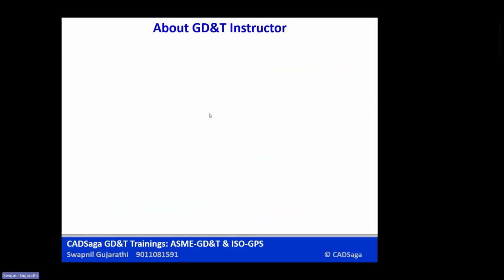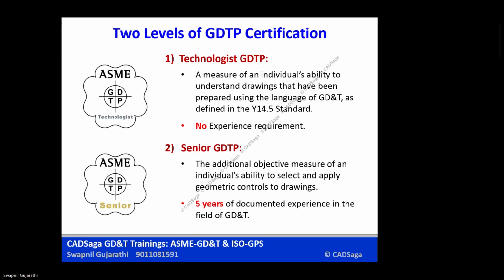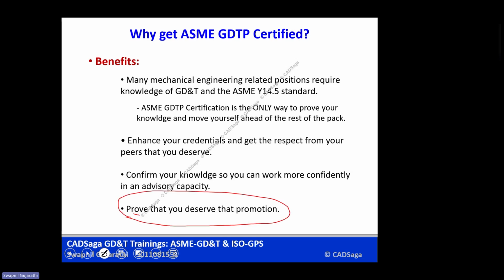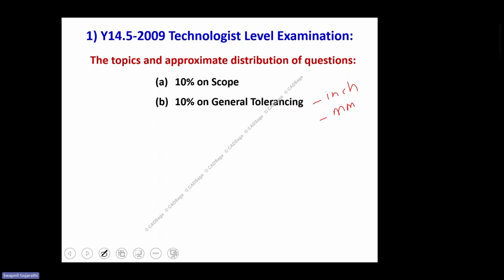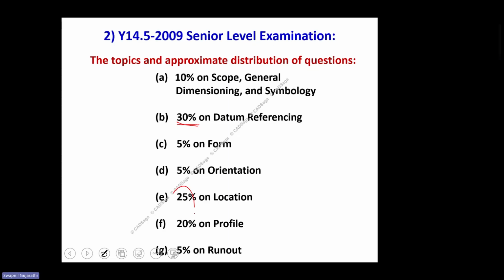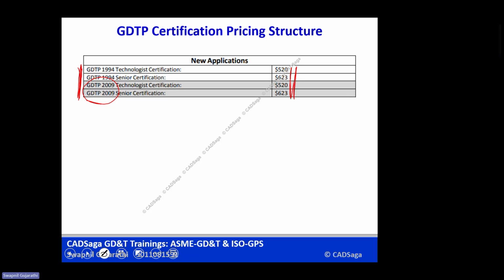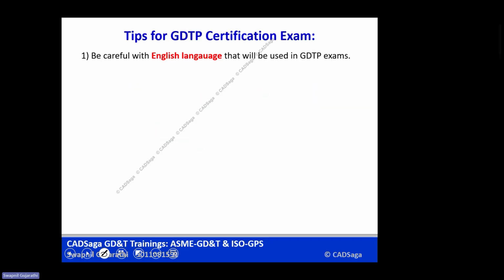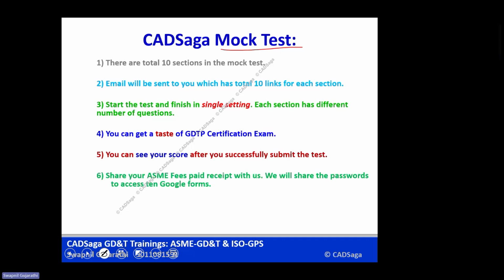Free GD&T Webinar | Crack the ASME GDTP Certification Exam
Preparing for the ASME GDTP Certification Exam? This video can save you months of effort.

This free GD&T webinar is a complete ASME GDTP Certification Exam preparation guide for mechanical design engineers, manufacturing, and quality aiming for GDTP Certification.

In this session, you’ll learn How to Prepare for the ASME GDTP Senior-Level and Technologist-Level examination, understand the exam pattern, section-wise marks distribution, and identify high-weightage GD&T topics based on the ASME Y14.5 standard.

What this webinar covers:
• What is ASME GDTP Certification and who should take the Senior-Level exam?
• How to prepare for the ASME GDTP Certification Exam step by step?
• Difference between ASME GDTP Technologist vs Senior-Level exam
• ASME GDTP Certification Exam pattern, syllabus & marks distribution
• Which GD&T topics carry maximum weight in the ASME GDTP exam?
• Common mistakes that cause failure in ASME GDTP Certification Exam
• Best ASME GDTP study material, reference books & mock tests
• How much GD&T knowledge is required for ASME GDTP certification?
• Practical GD&T exam tips, shortcuts & time management strategies
• Career benefits of ASME GDTP certification for mechanical engineers
• Is ASME GDTP certification worth it for design, manufacturing & quality roles?

This video is ideal for engineers preparing for:
ASME GDTP Certification Exam as per ASME Y14.5 Standard.

Watch till the end for expert insights that can significantly improve your ASME GDTP exam success rate.